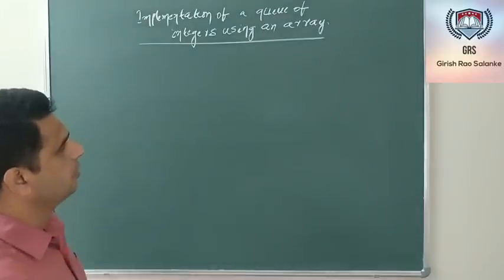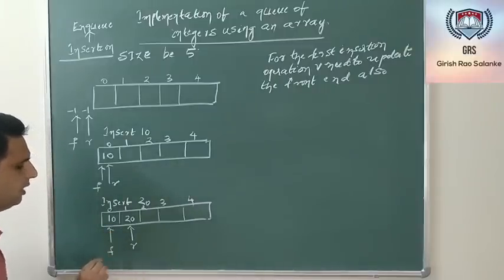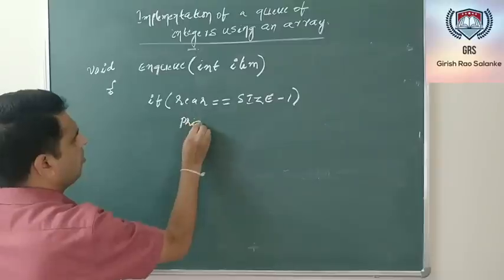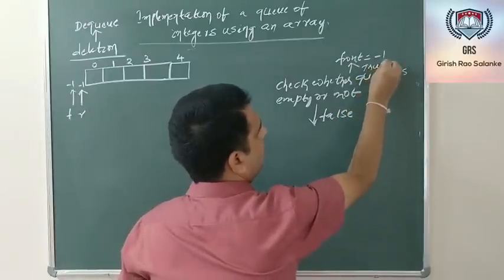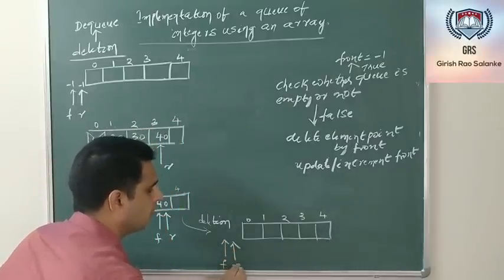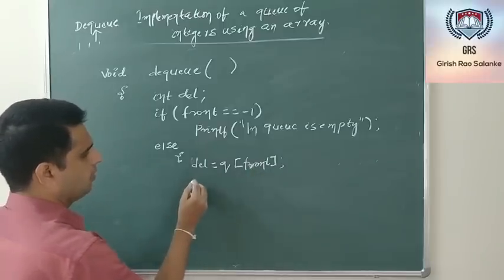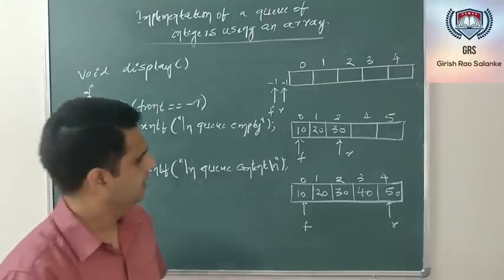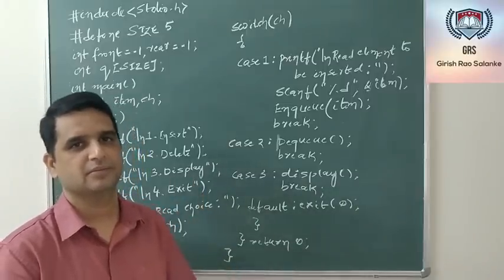15 C Program to implement a Queue Using Array